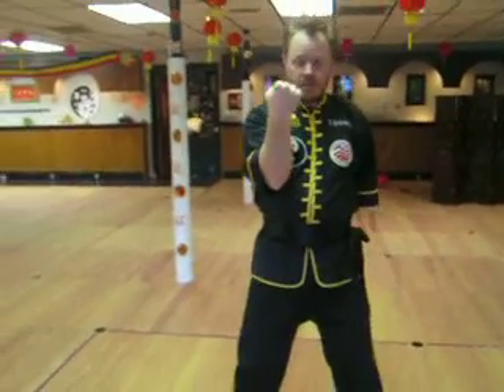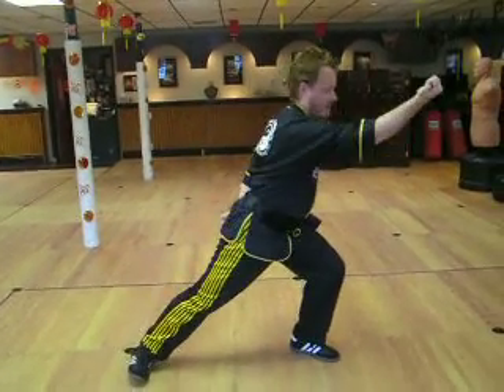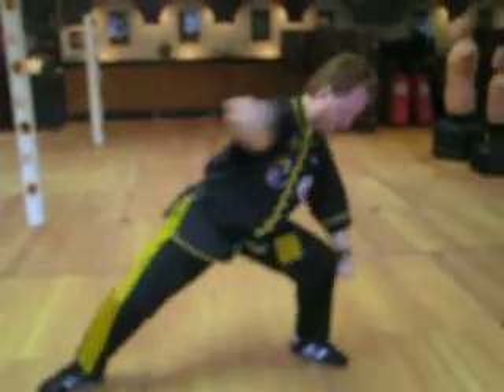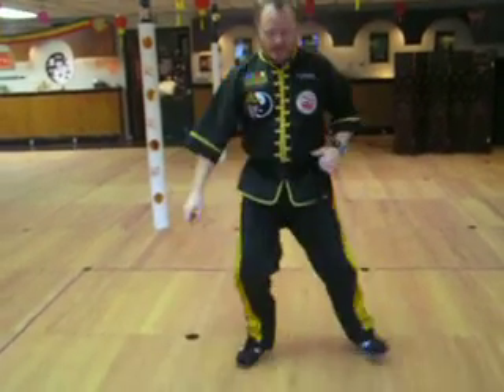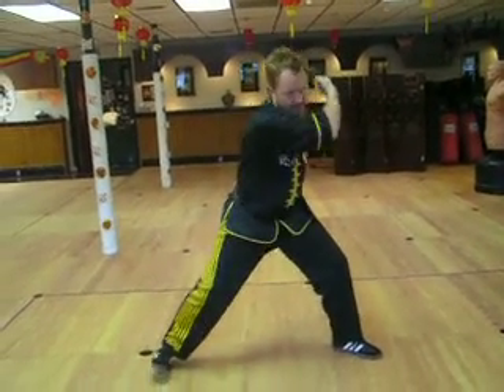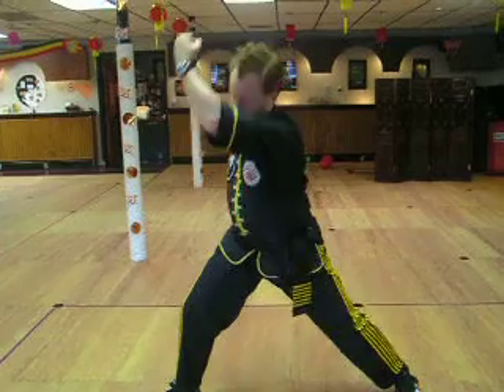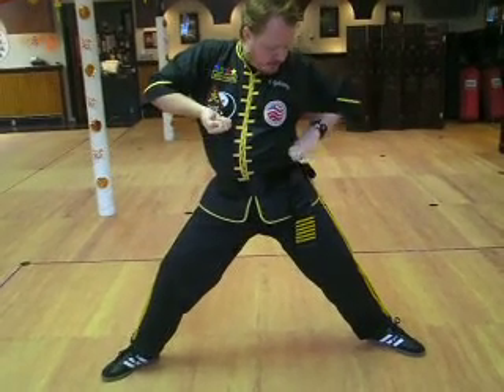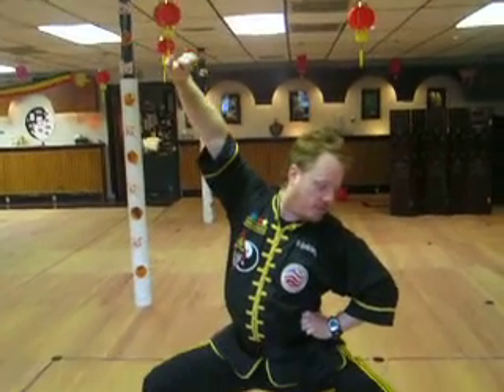Pie Shen Quan - 3